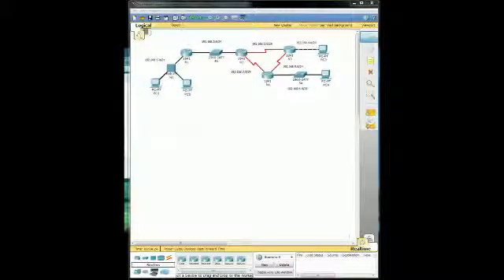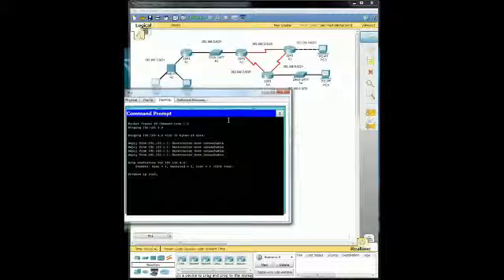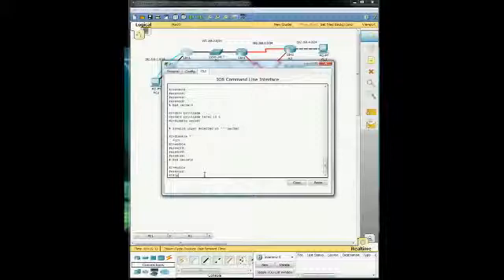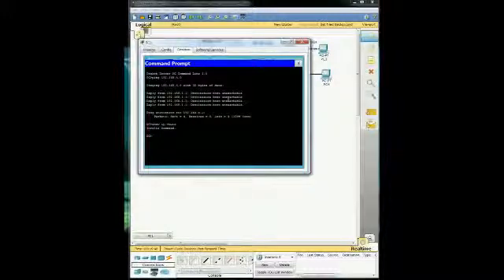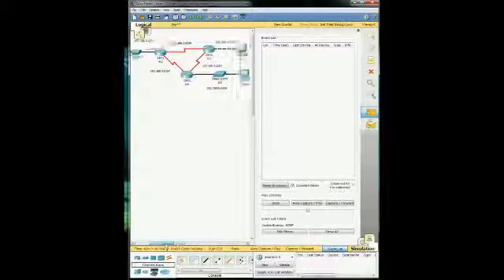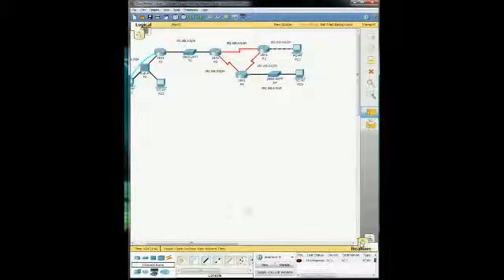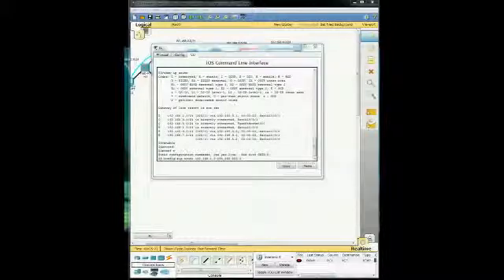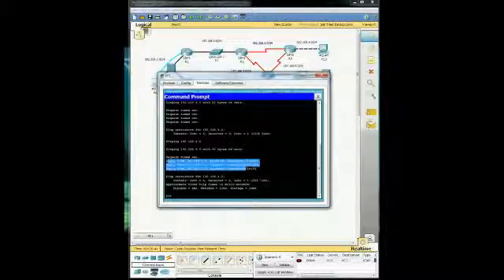Packet Tracer 9.4.1.4-Routing Table Principles